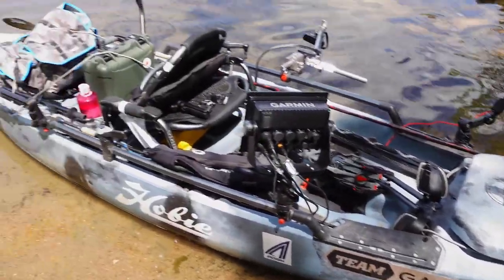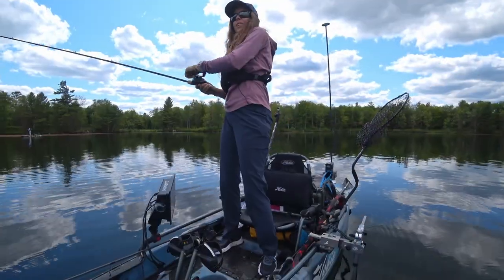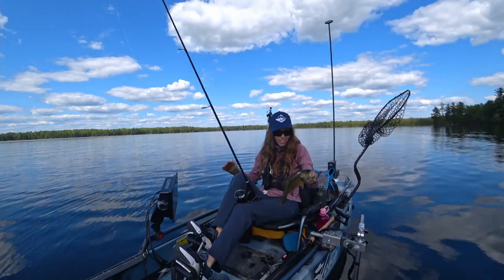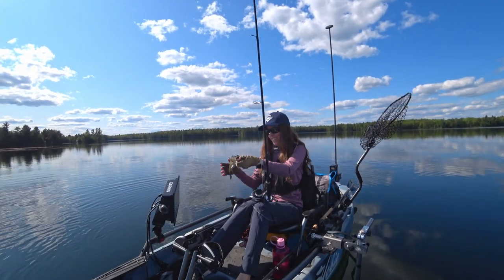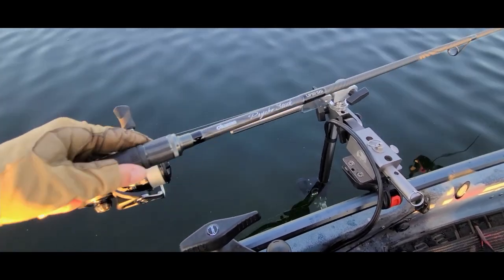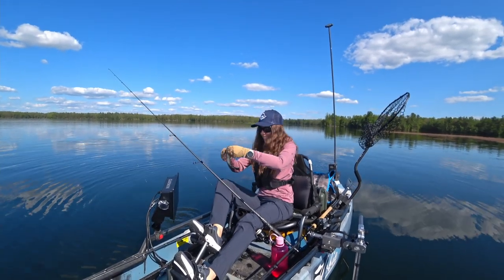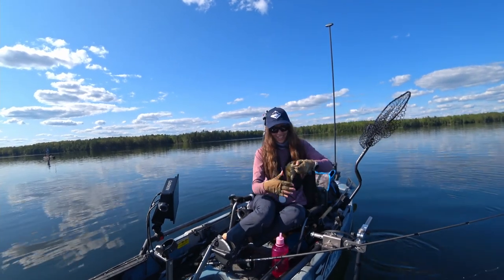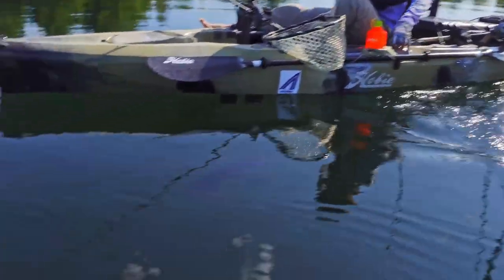The Neko Rig for Bass - My First Impression!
In this adventure, Eric and I explored a new-to-us lake aboard the kayaks. I decided to focus on Neko rigging for bass - a brand new technique for me. We had a great day, caught a bunch of the targeted species, as well as some other bonus fish as well!

My Neko Rig Gear